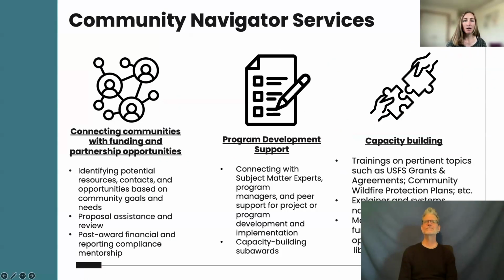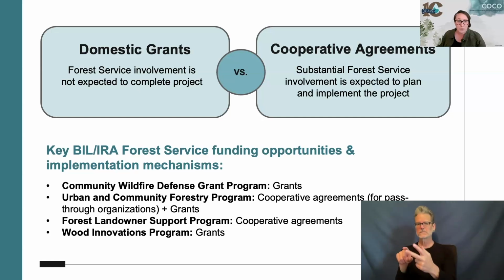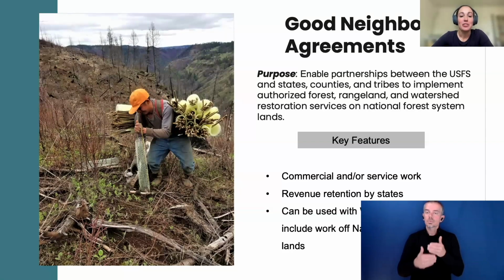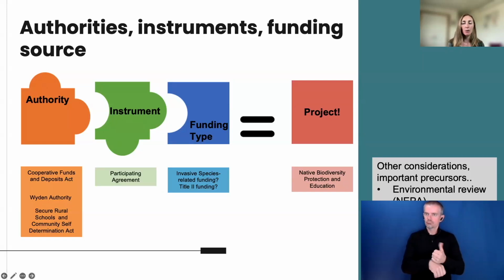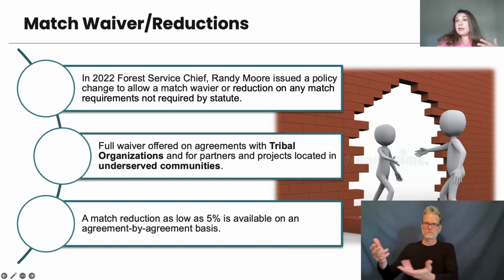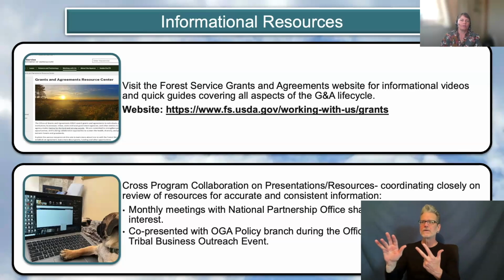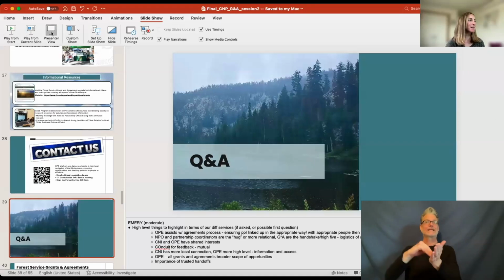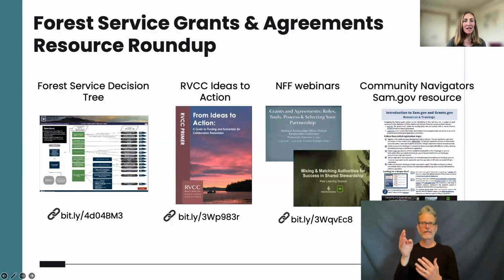Session 2: Forest Service Grants and Agreements 101 (with ASL interpretation)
Join us for a crash course in Forest Service grants and agreements, essential tools the agency uses to deliver funding and work in partnership with nonprofits; fire departments; conservation districts; local governments, Tribes, and more. This second webinar of our series about Forest Service grants and agreements will review key grants and agreements tools for wildfire and climate resilience work, including important functions, features, and distinctions. Forest Service staff will also share about the agency’s updates to agreement match requirements and new technical support services for partners working with grants and agreements. The webinar finishes with a robust question and answer session. This webinar includes ASL interpretation.